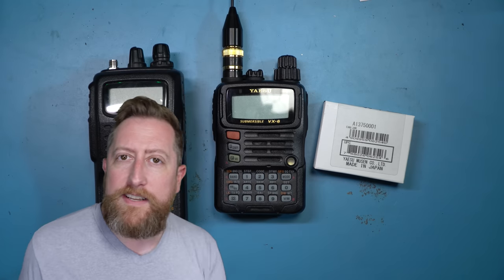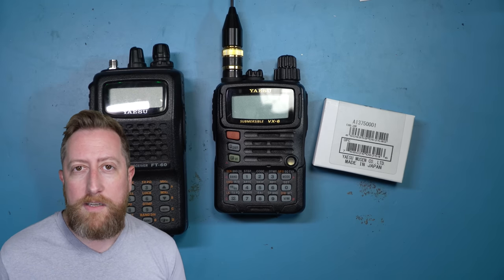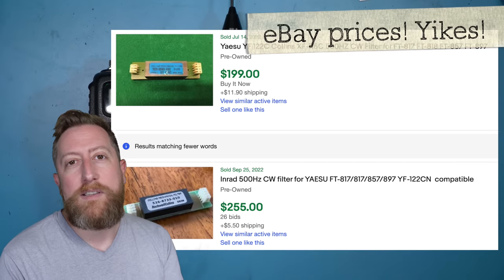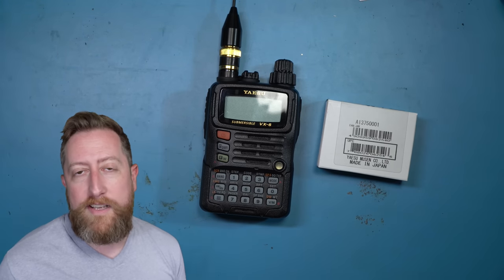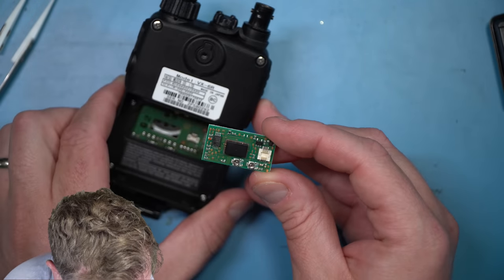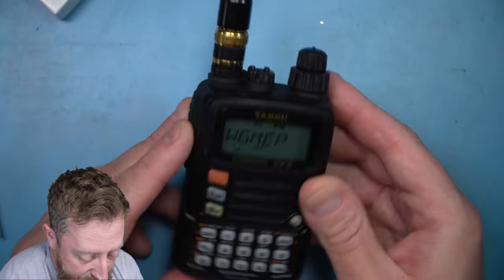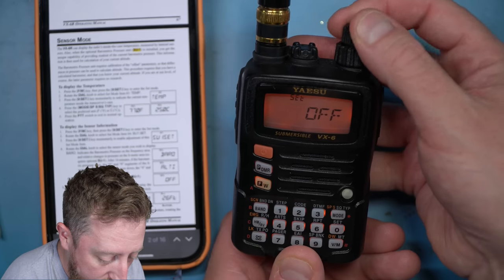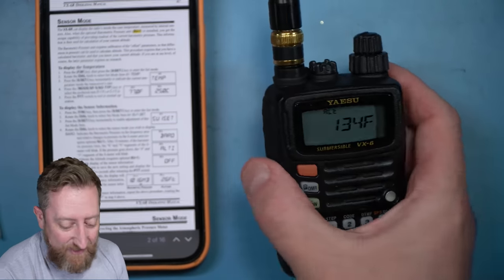Odd Ham Radio Drop-In Expansion Modules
Until very recently, having discrete slots in radios was a way to add features.  This was most often seen in the form of mechanical filters, but there are other, more esoteric cards that were made.  Some are still available today.  Today we install a Yaesu SU-1 modules into the VX-6 to unlock a barometer and altimeter.  Would this be useful in a submersible outdoor handheld?  I think so.